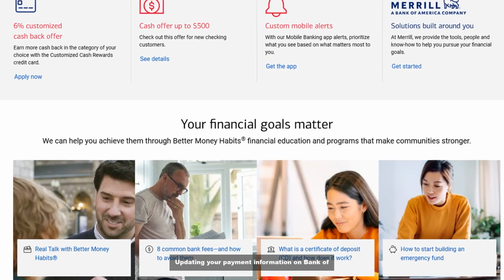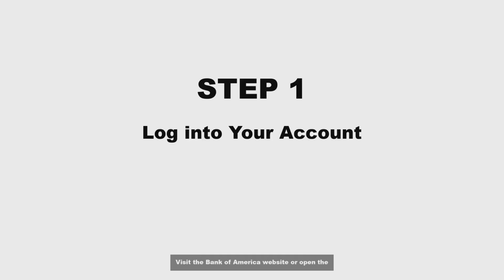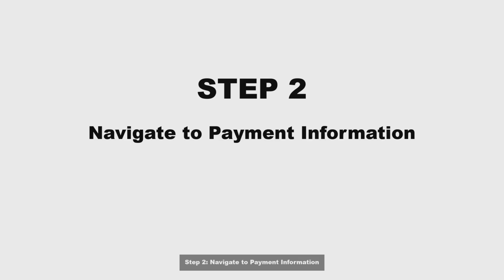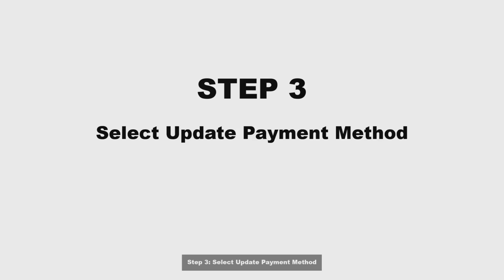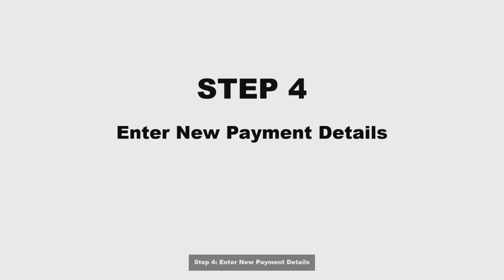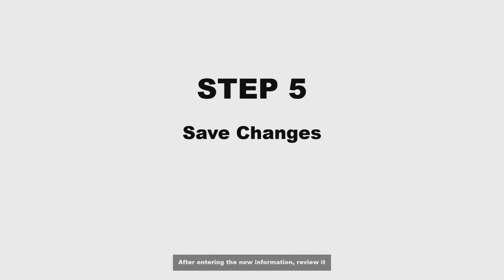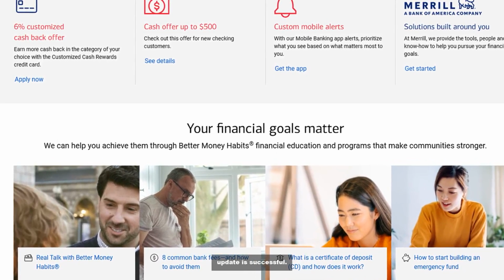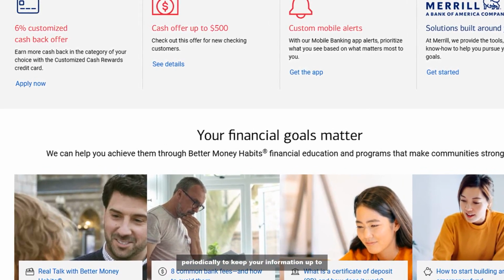How To Update Payment Information On Bank Of America 2026 (QUICK FIX)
In this video, we will show you how to update payment information on Bank of America 2026 (QUICK FIX). Whether you're looking to change your billing address or update your payment method, we've got you covered with easy steps.